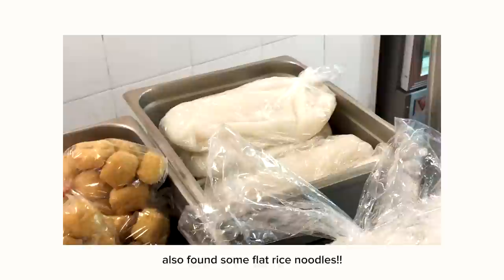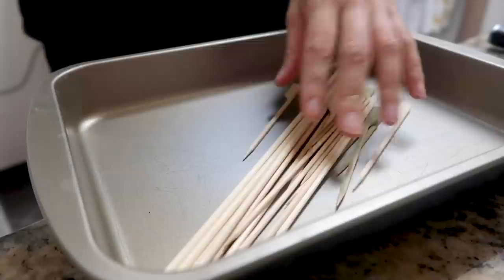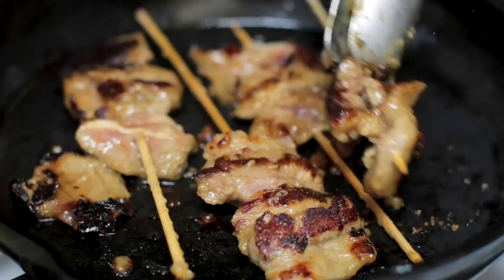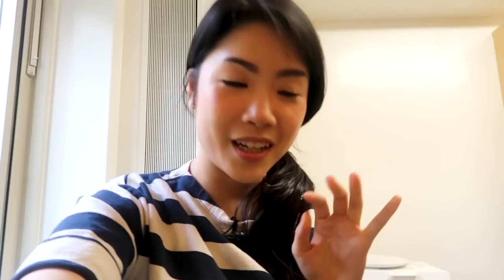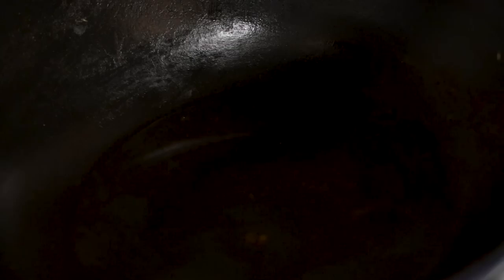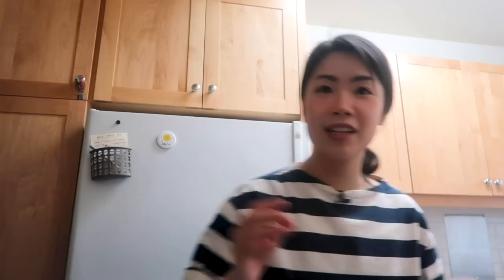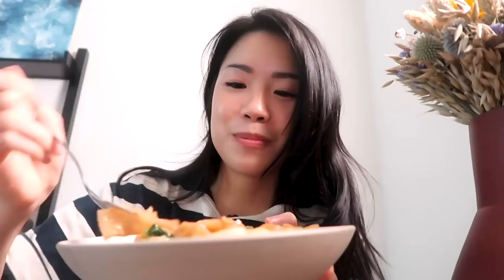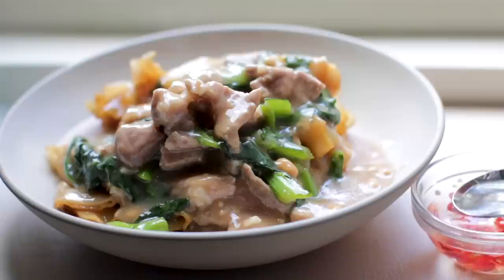I Only Made Thai Foods For 24 Hours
From making way too many bbq pork skewers to slurping on an incredible bowl of rice noodles drenched in gravy, Inga spends a whole day making only Thai recipes.

0:00 Intro
0:49 Breakfast - Moo ping
7:28 Lunch - Pad kra pao
14:58 Dinner - Rad na
22:16 Dessert - Pandan

MUSIC